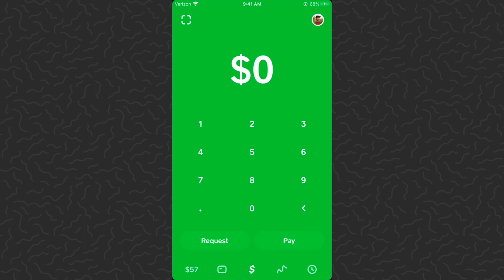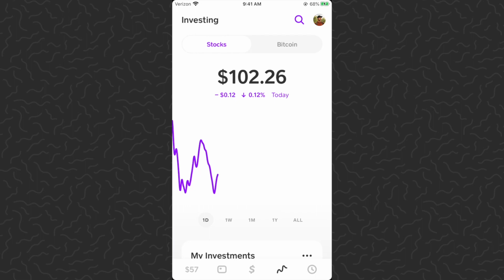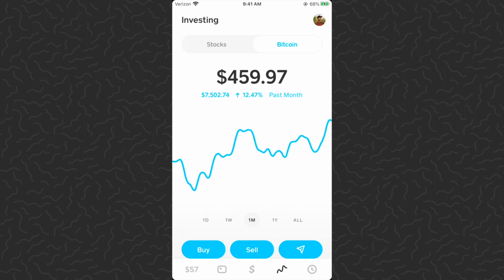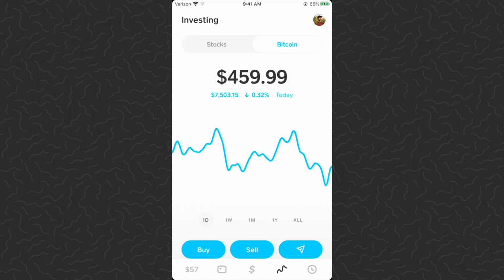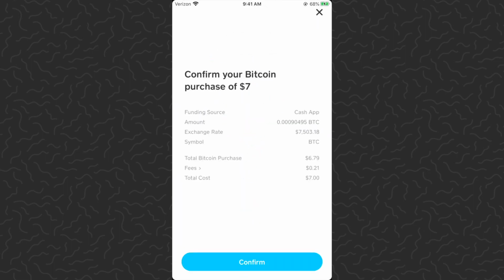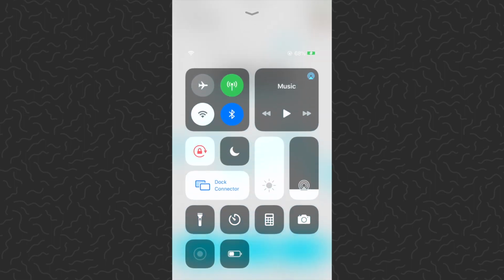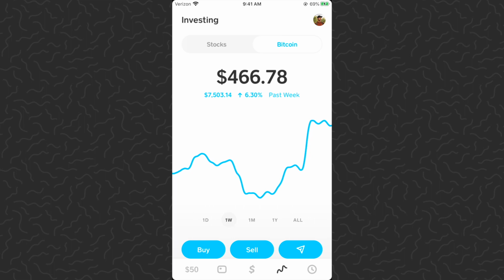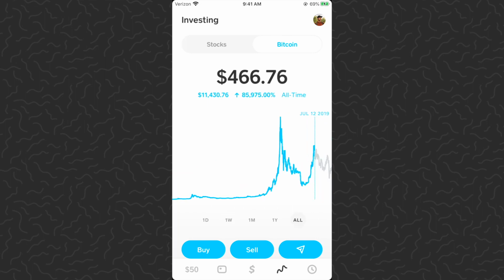Investing $1 Bitcoin Every Day with Cash App - DAY 446